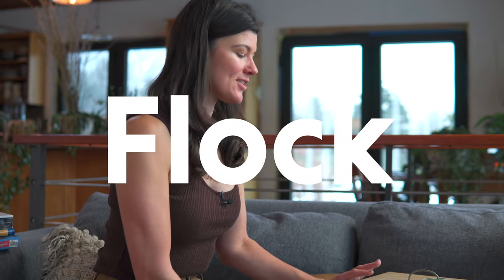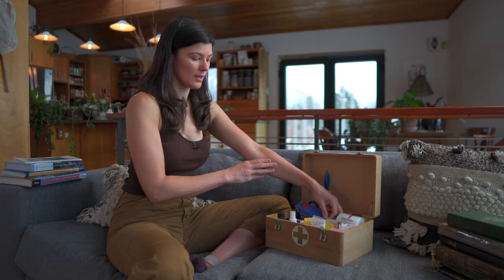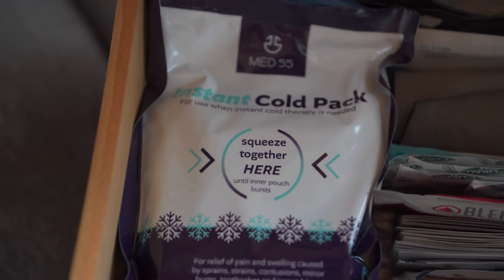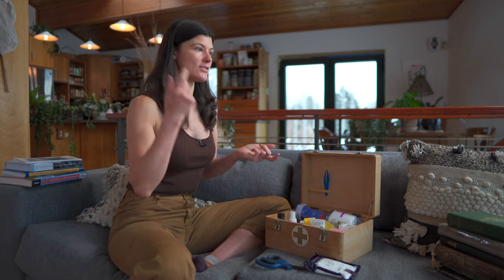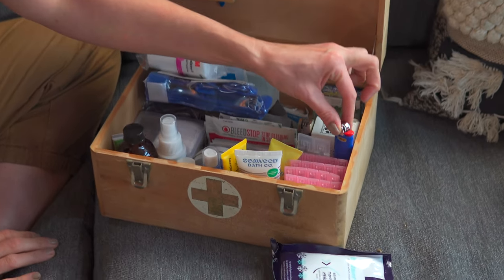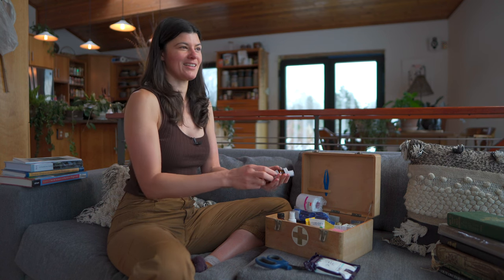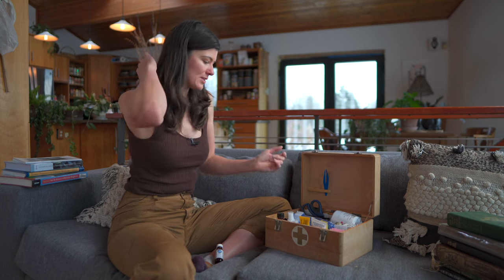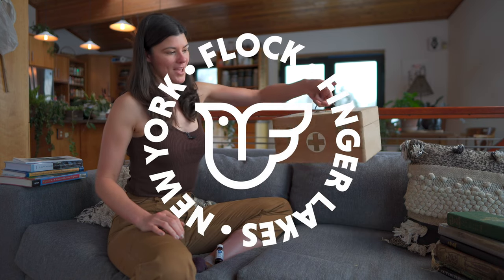A CARPENTER'S Ultimate FIRST AID KIT — Ep. 155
For the holidays, I made Sander a very practical first aid kit for his carpentry workshop. We figured having a first aid kit in all the major buildings on the land will be a smart move.

Some of the items in the kit:
- Ironman antibacterial band-aids
- Butterfly sutures
- Manuka honey ointment
- Hydrogen peroxide spray
- Instant cold packs
- Trauma shears
- Porter's liniment salve
- 3M Medipore
- Iodine prep pads
- Welly first aid antibiotic
- Elastic bandage clips

OTHER CHANNEL
➨ Plant One On Me: